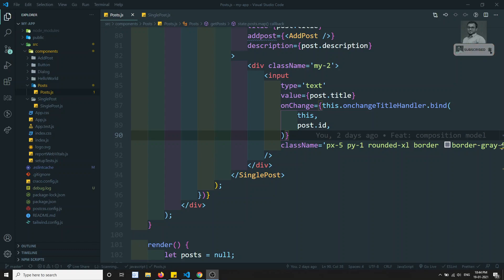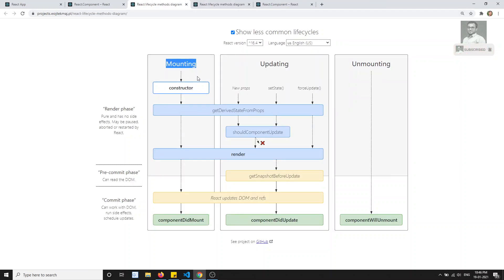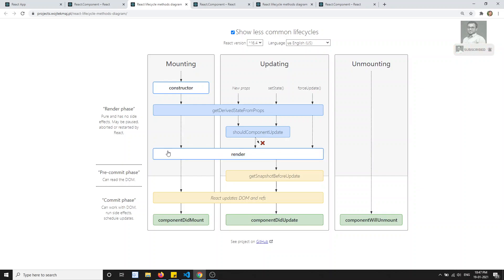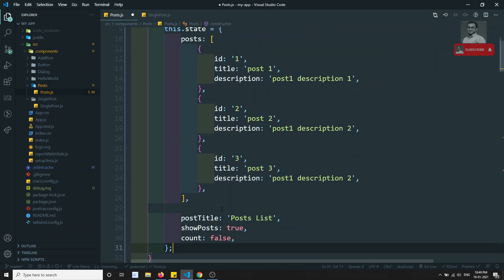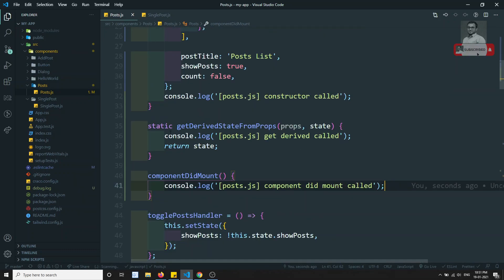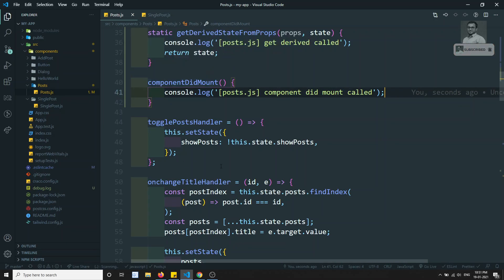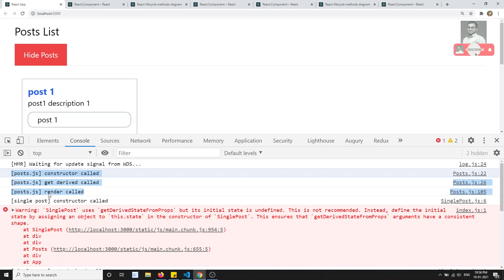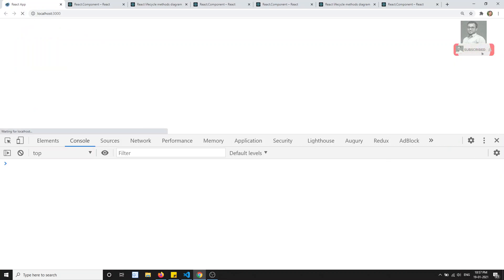16. React component Creation Lifecycle ie, Constructor, componentDidMount, getDerivedStateFromProps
Hi Friends
In this video, we will see the react class components life cycle creation hooks like a constructor, getDerivedstatefromprops, render, and componentDidMount methods in the React JS.